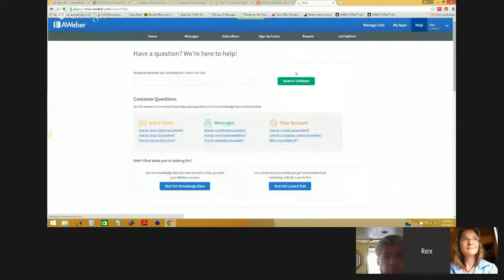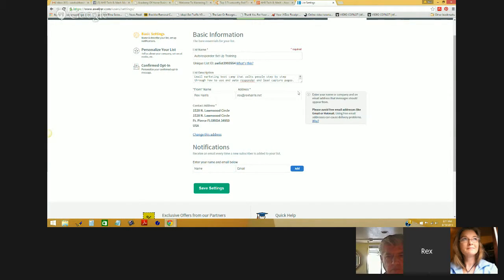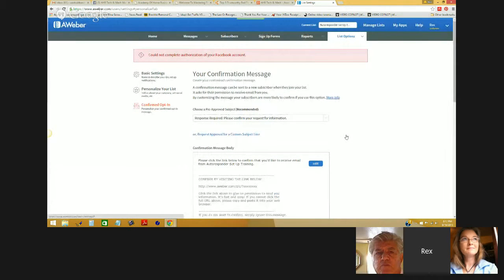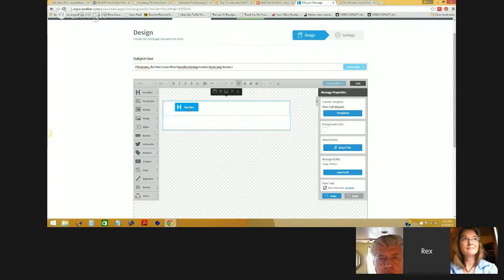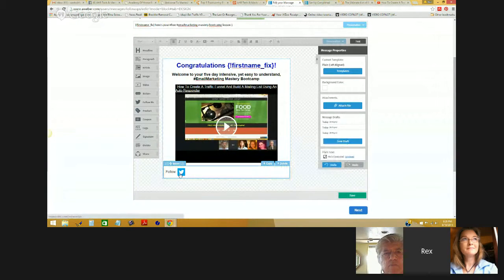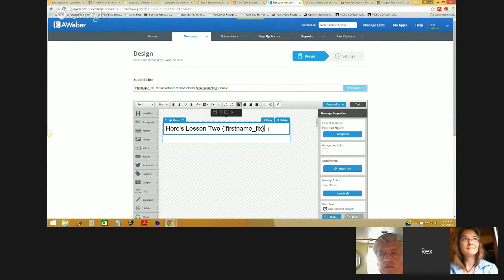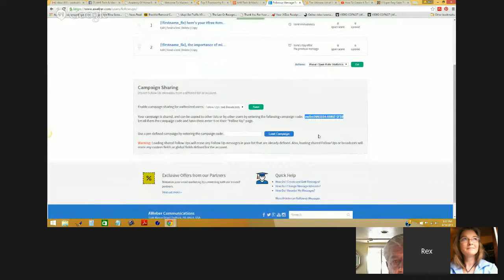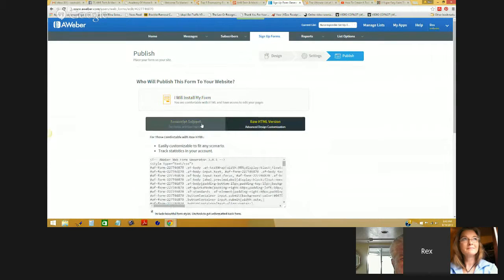AHB Tech & Mech - Aweber Basics For Beginners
In this video we walk you step by step through the very basics of Aweber and how to set up an auto responder.